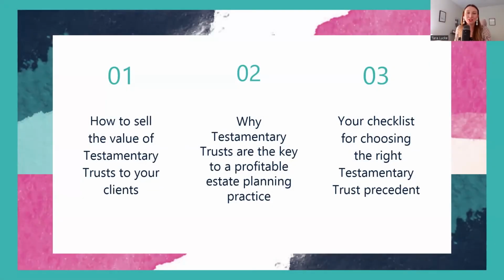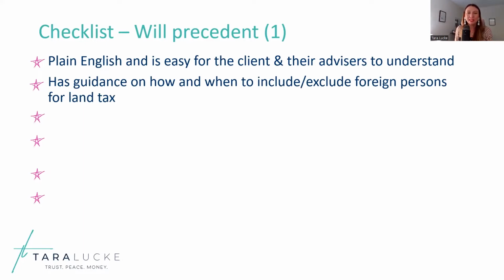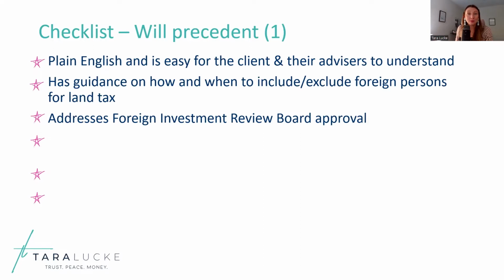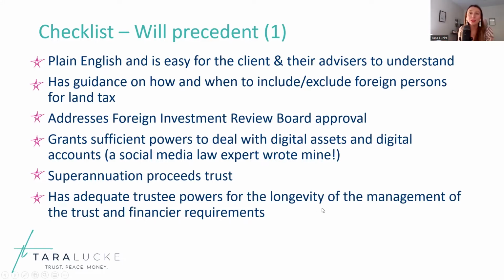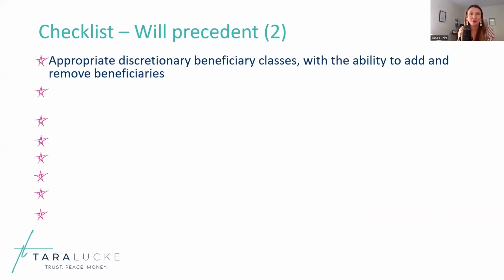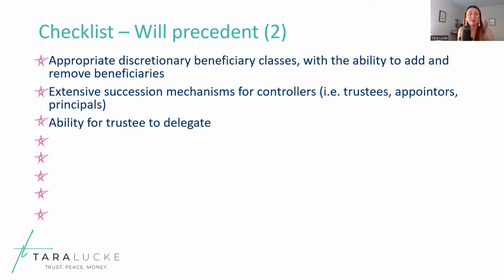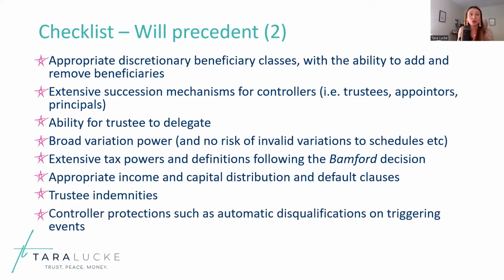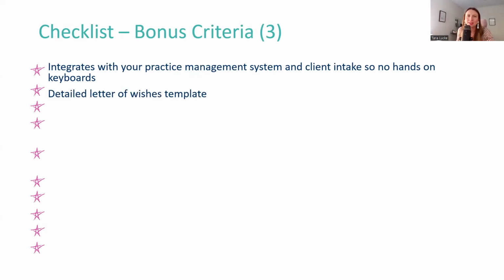The Ultimate Checklist for Choosing a Testamentary Trust Precedent | The Art of Estate Planning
In this video, Australian estate planning lawyer-turned-educator and Founder of The Art of Estate Planning, Tara Lucke, breaks down how to vet your testamentary trust precedent, saving you so much time and freeing you up for the things that matter.

If you’re an estate planning lawyer, accountant, or financial adviser in Australia, this video is for you.